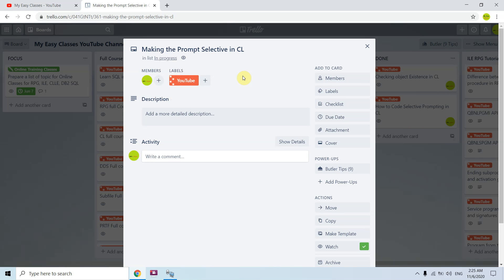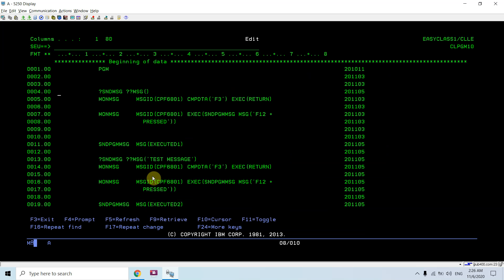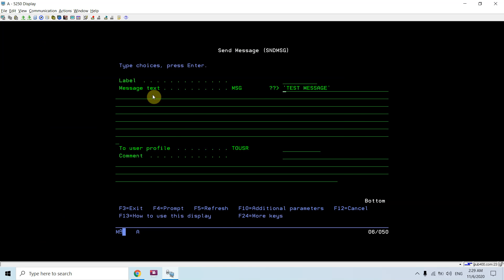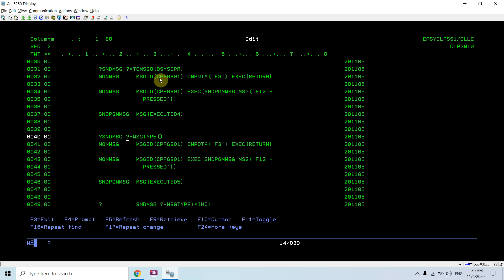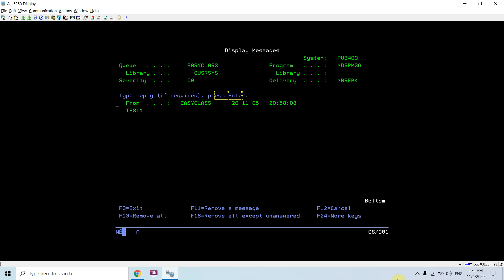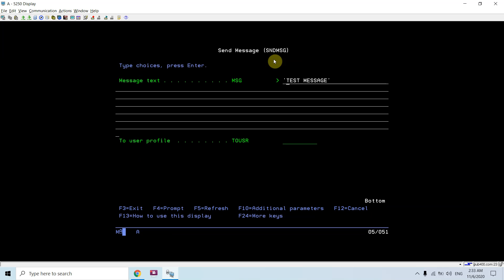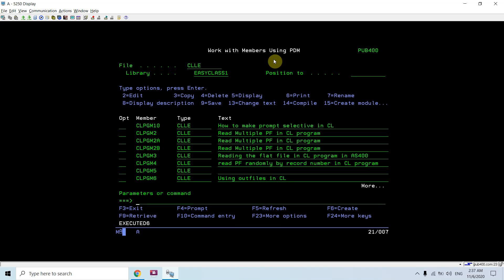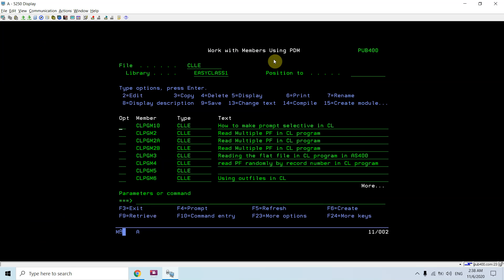How to make prompt selective in CL AS400